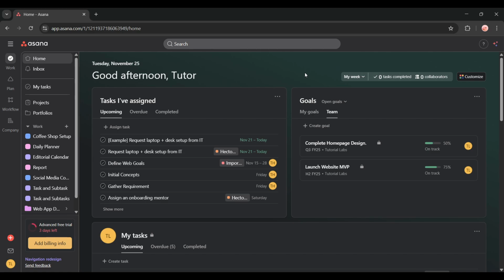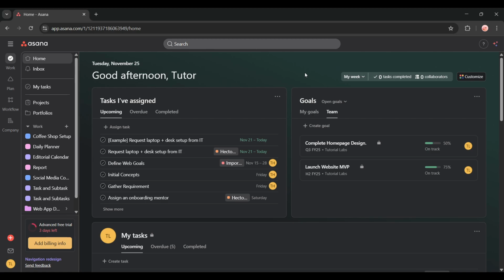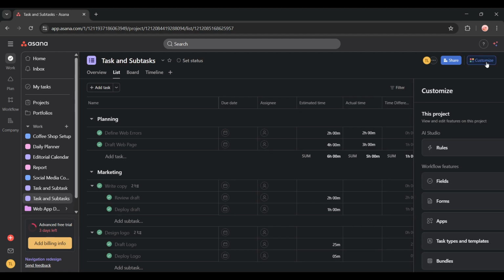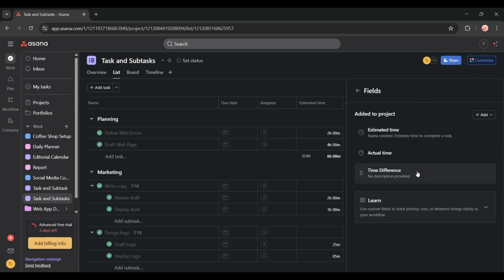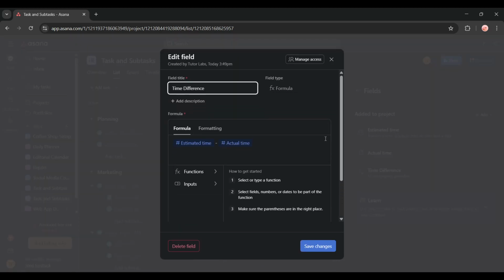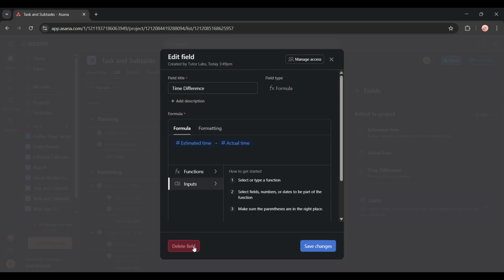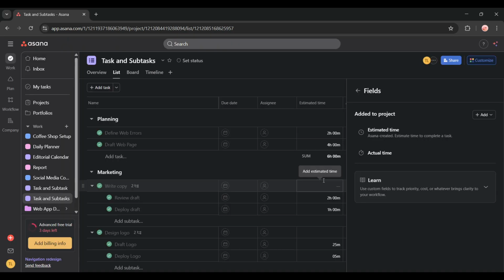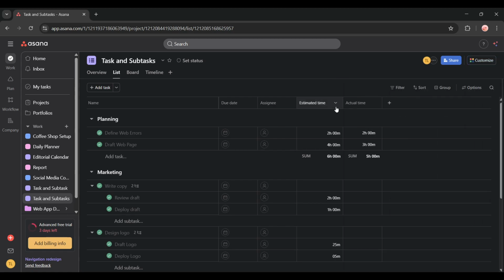How To Delete A Custom Field From Asana Library (Tutorial 2025)